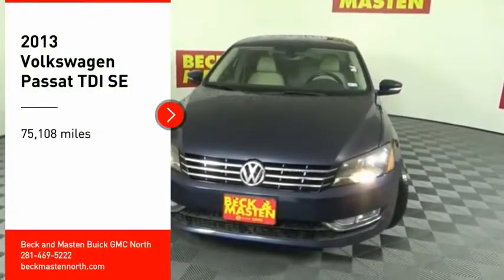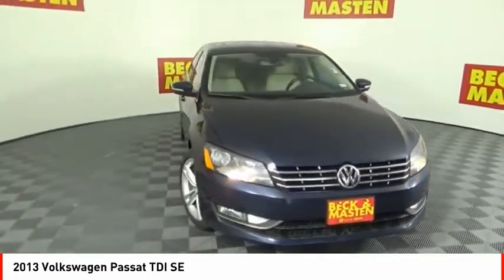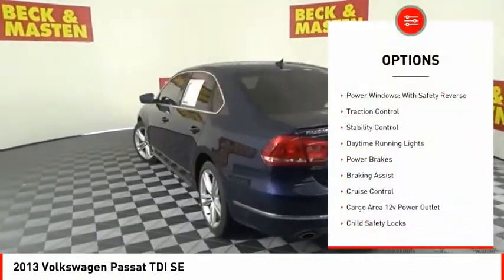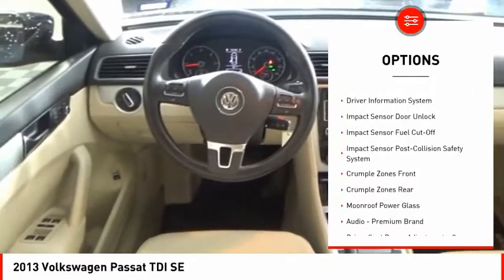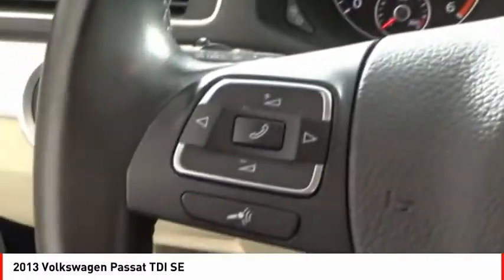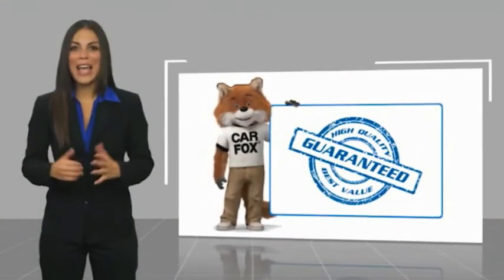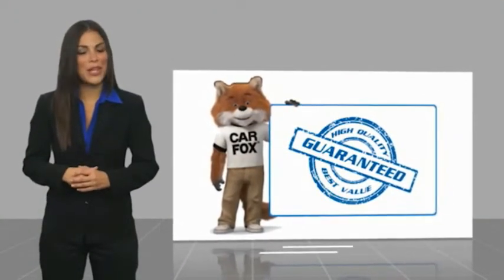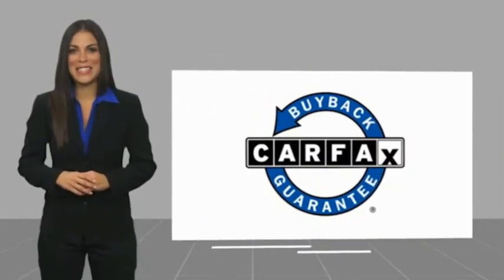2013 Volkswagen Passat Houston TX G232328B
2013 Volkswagen Passat TDI SE

It doesn't get much better than this 2013 Volkswagen Passat TDI SE, which boasts a a navigation system, braking assist, stability control, traction control, premium sound system, premium speakers, a MP3 player, anti-lock brakes, dual airbags, and side air bag system.  This one's on the market for $9,933.  This safe and reliable sedan has a crash test rating of 5 out of 5 stars!  Check out the driving performance on this diesel-engine vehicle.  It has mileage with 30 MPG in the city and 40 MPG on the highway.  For a good-looking vehicle from the inside out, this sedan features a beautiful night blue metallic exterior along with a titan black interior.  Don't waste time with directions with the navigation system that's got you covered.  Music-lovers won't want to get off the road with great audio features premium sound system and premium speakers.  Interested?